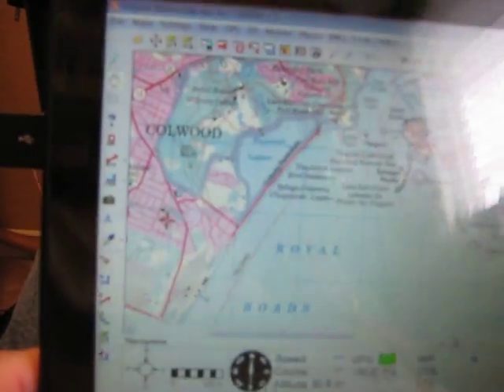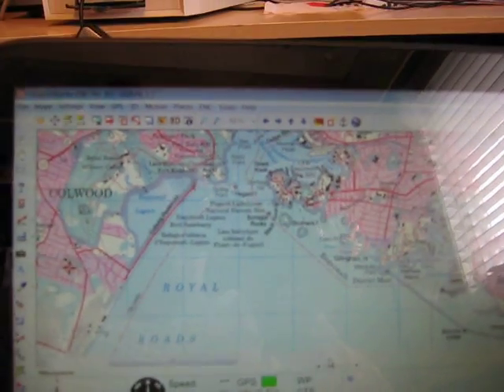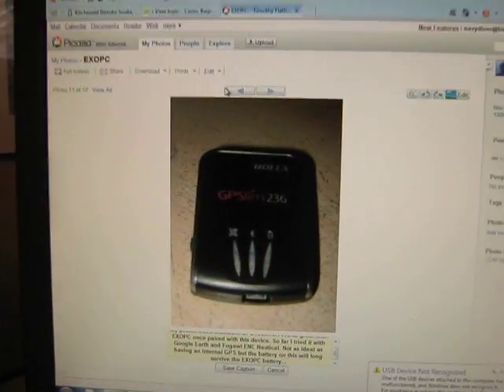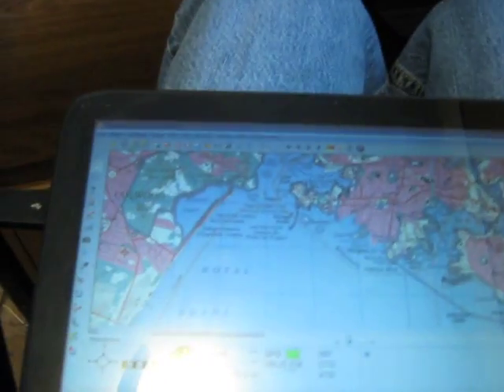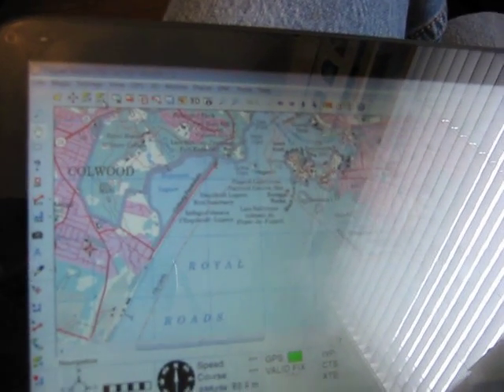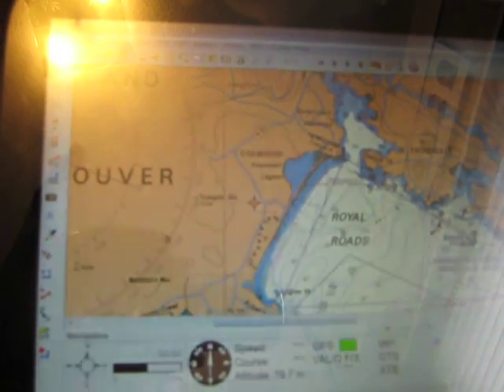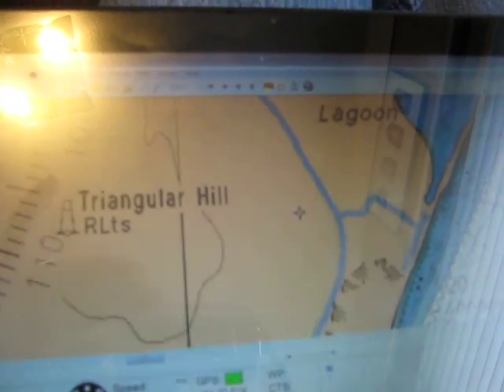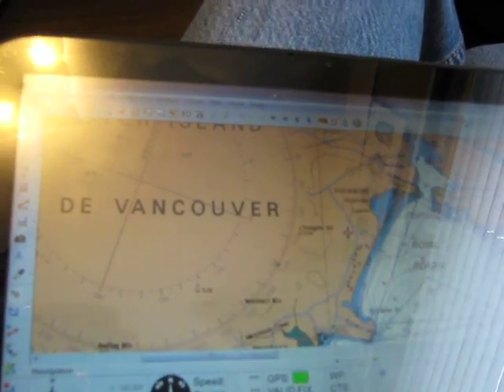EXOPC Running with Holux GPSlim236 (Pocket sized bluetooth receiver)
Please note the dongle you see attached in this video is a mouse dongle and is not related to the gps functionality.